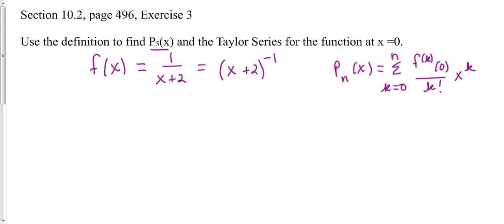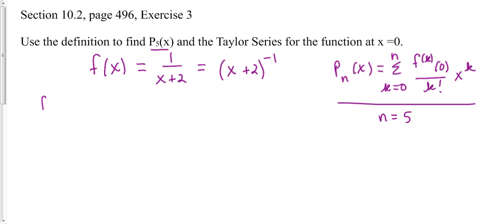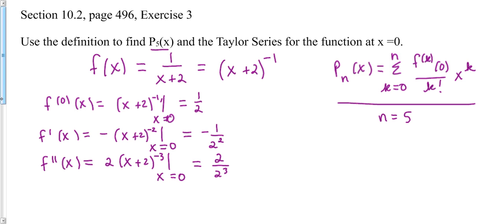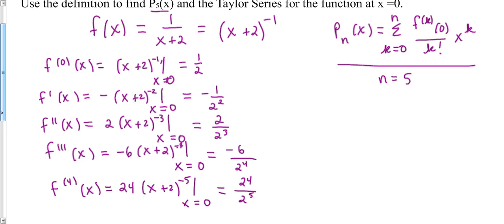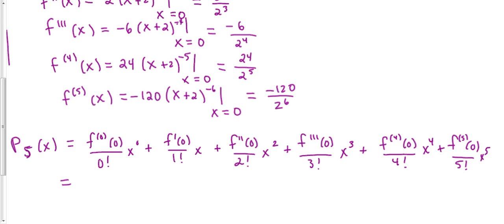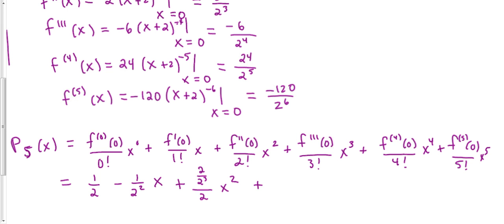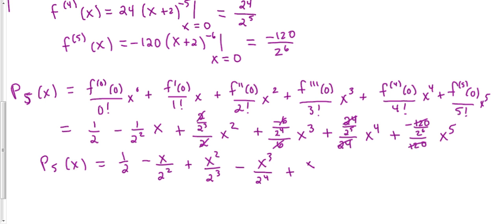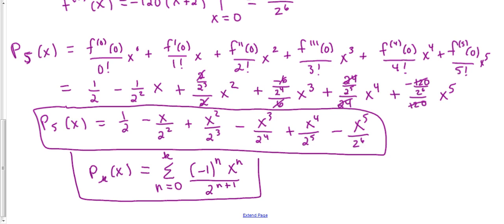Chapter 10, Section 2, Exercise 3